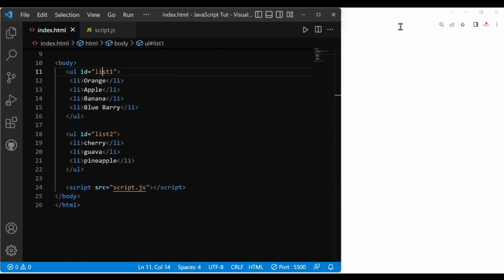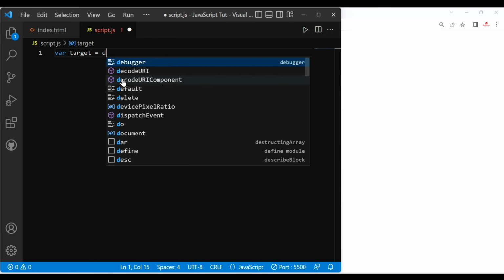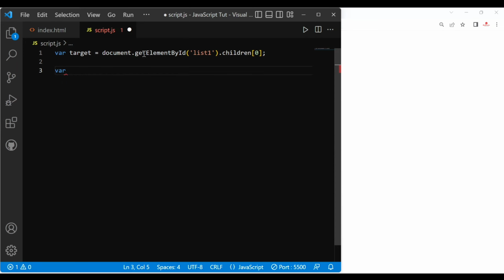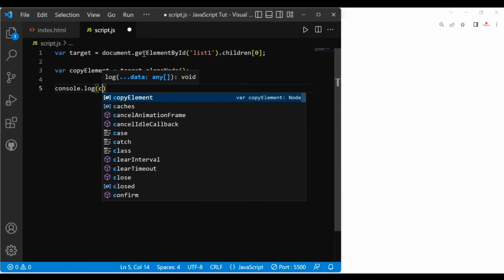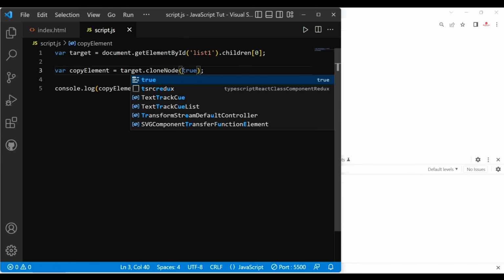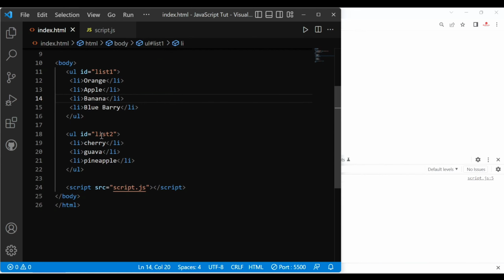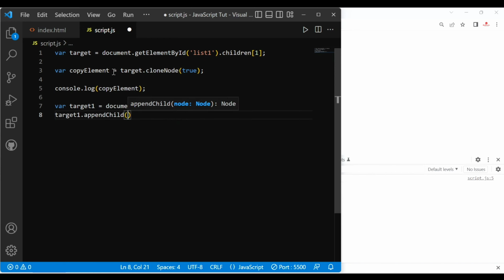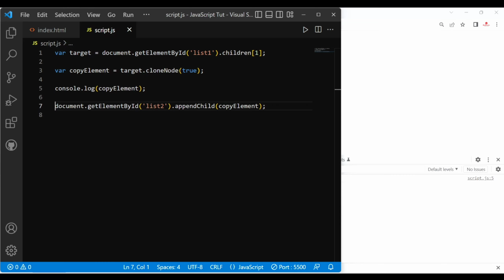how to clone dom element in javascript with cloneNode | what is cloneNode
In this video we are going to discuss how to clone html element in document object model in javascript.

const node = document.getElementById("myList2").lastChild;
const clone = node.cloneNode(true);

document.getElementById("myList1").appendChild(clone);